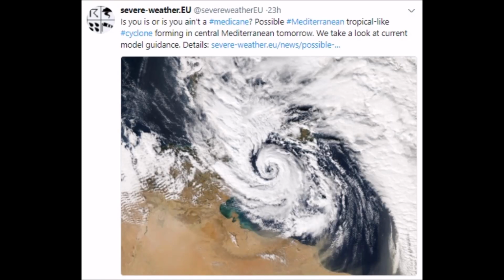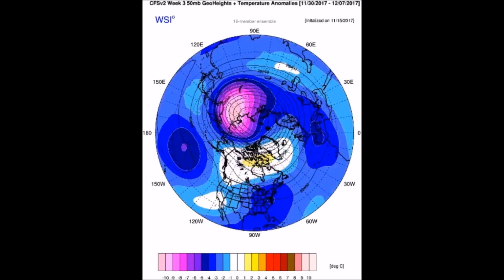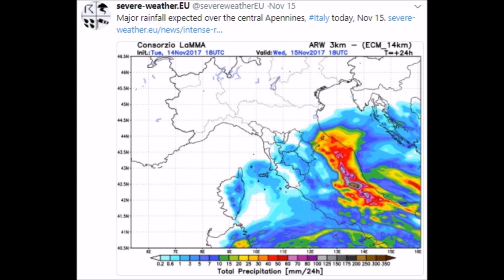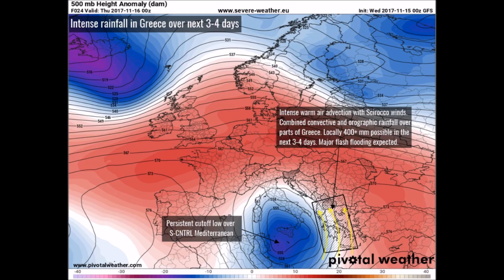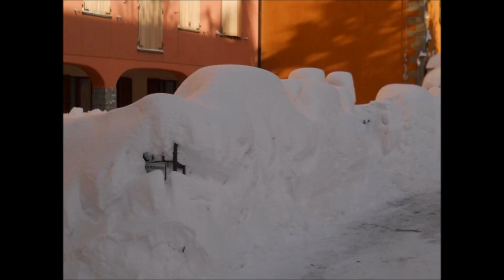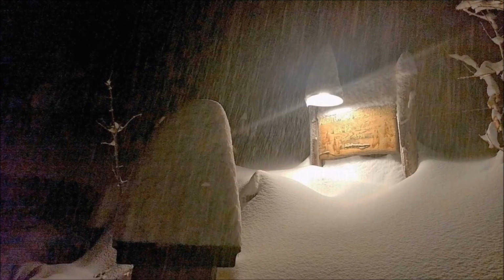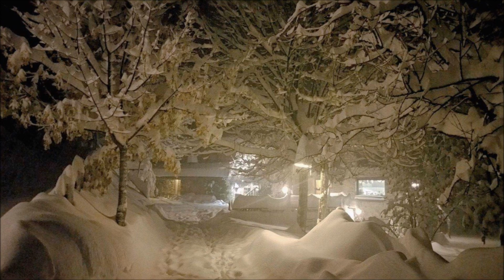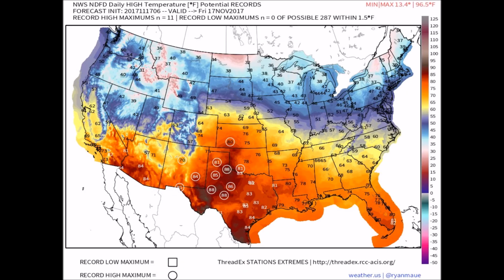Atmospheric Compression Snows and Floods Europe & N Hemisphere Cools (484)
A rare Medicane roared over the southern Mediterranean countries with an atmospheric compression event, biblical folds in Greece and three feet of snow with nine foot snow drifts. Ferocious electrical storms pummeled the region as well. The Northern Hemisphere cold with record cold on tap for next week across Asia.

You can also find this Mini Ice Age Conversations podcast on iTunes / Stitcher Radio / Soundcloud